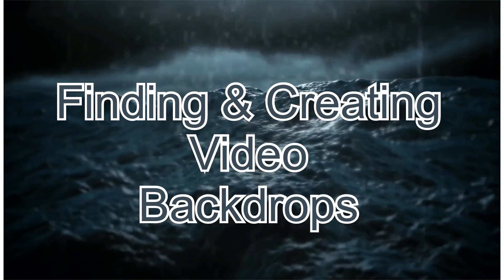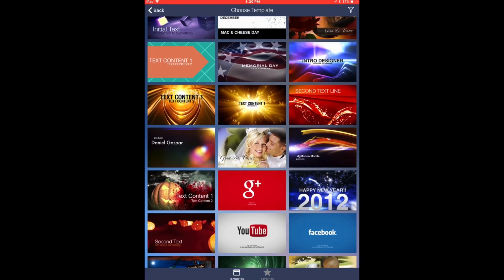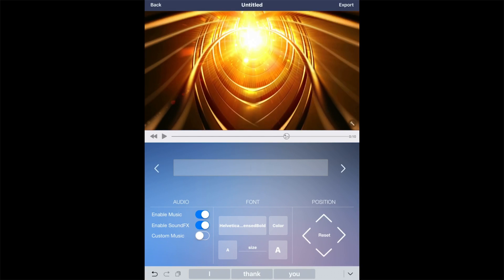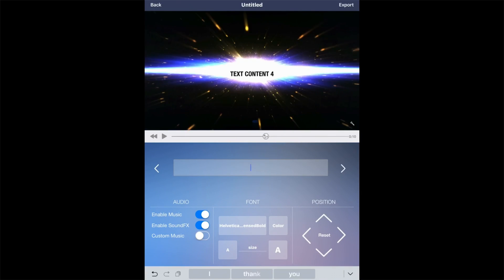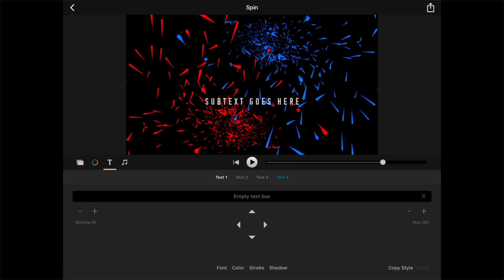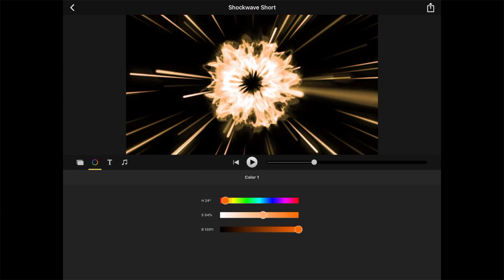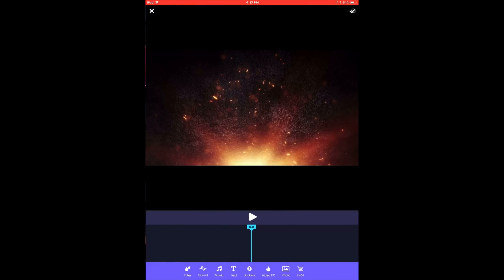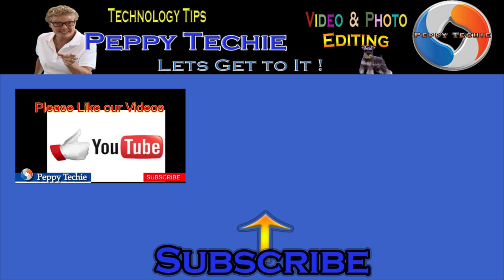Video Backgrounds For LumaFusion, using IOS Apps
Find Video Backgrounds For Luma Fusion Videos using IOS Apps (other videos too)!  Use these 4 IOS Free/ and low cost Apps to grab beautiful and professional looking backgrounds for Luma Fusion that will make your videos stand out and look more professional with just a little effort.
Apps:
Intro Designer 0:39
IntroMate 2:55
Effectica 4:18
Intro Maker 4:45

YouTube Buddy is an excellent way to find out info about your channel.